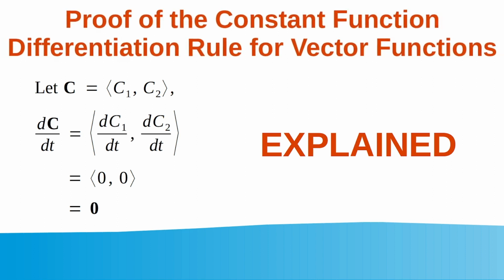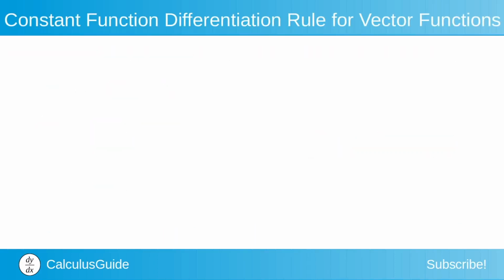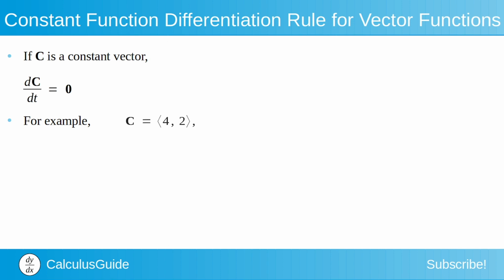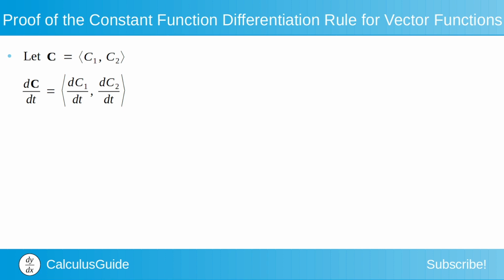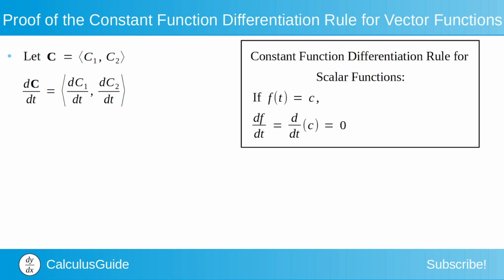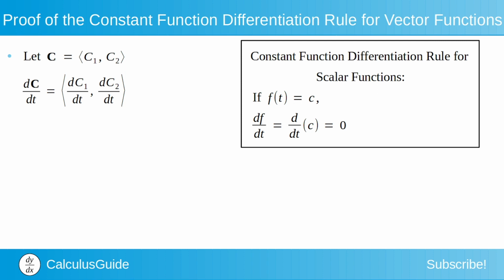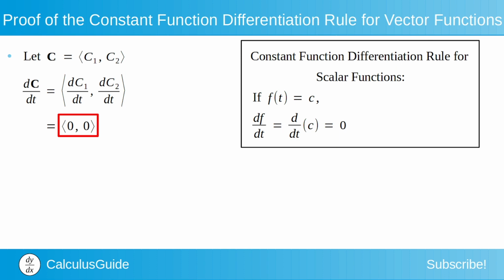7.7 Proof of the Constant Function Differentiation Rule for Vector Functions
0:00 Introduction
0:10 The Constant Function Differentiation Rule for Vector Functions
1:01 Proof of the Constant Function Differentiation Rule for Vector Functions

In this video, I explain the proof of the constant function differentiation rule for vector functions.